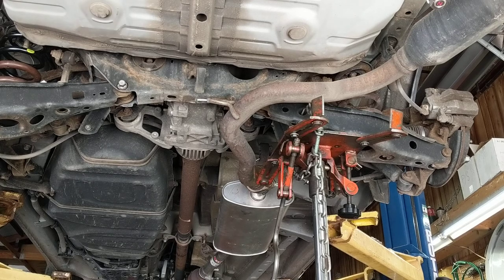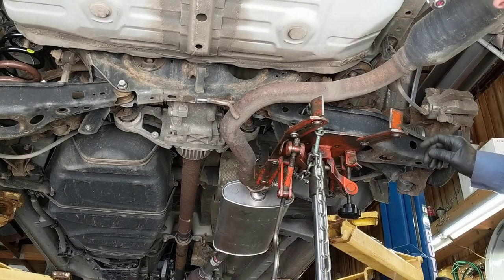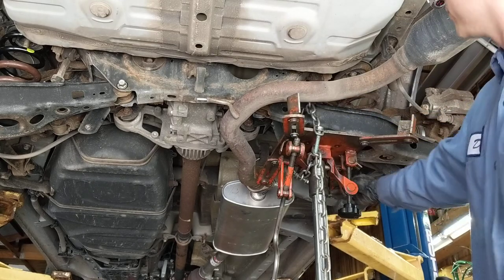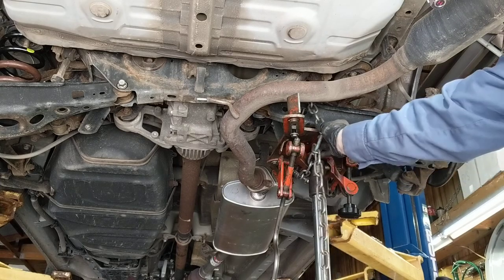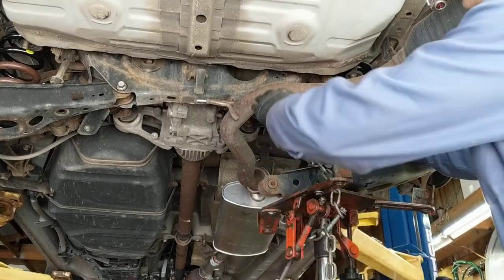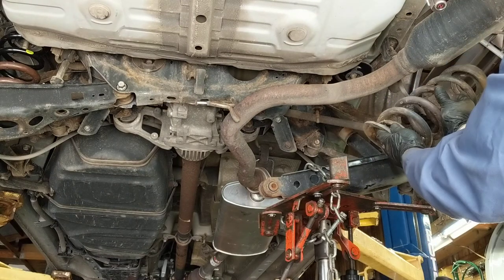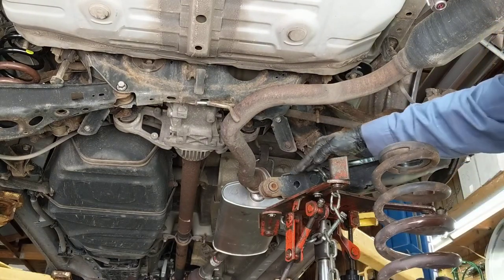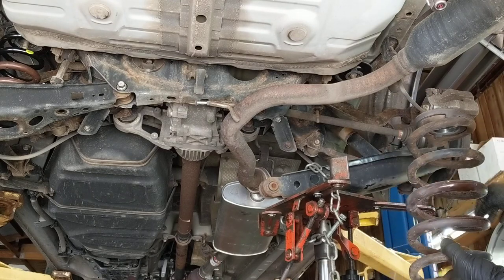Rav-4 spring replacement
This is a quick easy and safe way to replace the rear springs on a RAV4. This one was an 07 but this will apply to many similar years.